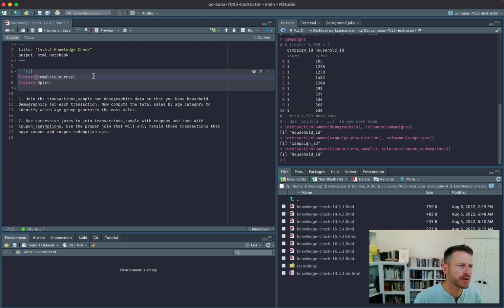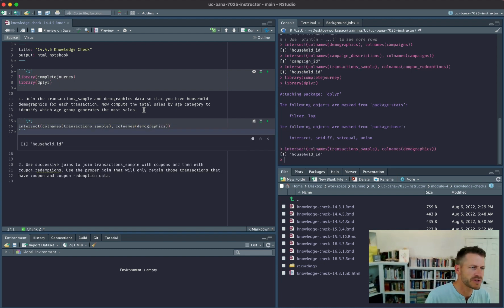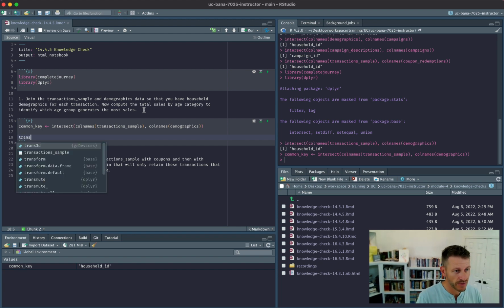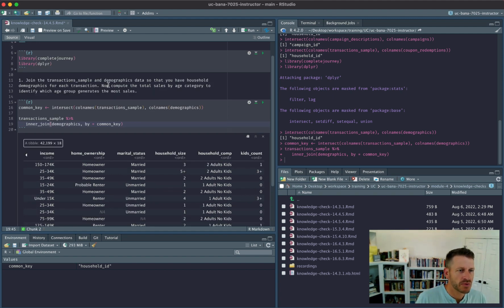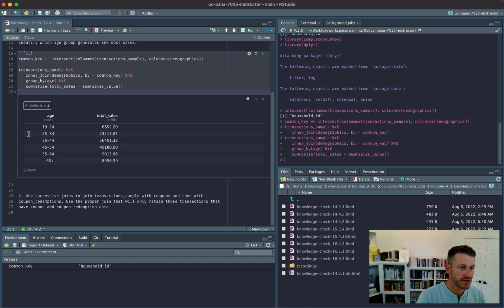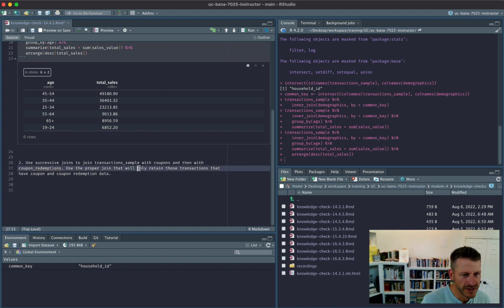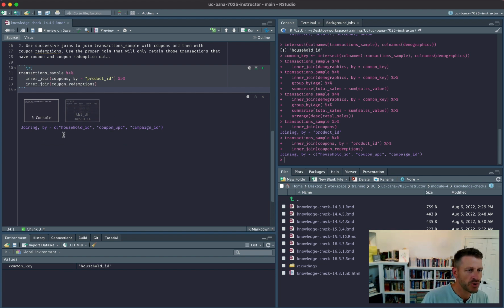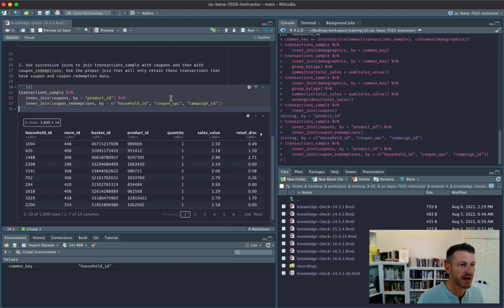Mutating Joins: Knowledge Check 14.4.5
This video accompanies Knowledge Check 14.4.5 in the Mutating Joins section of Lesson 4a: Relational Data